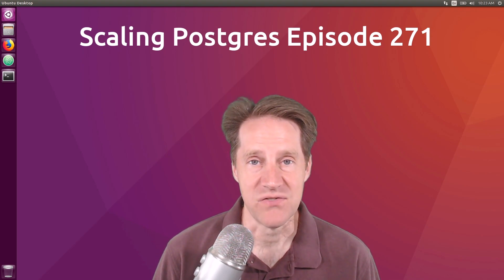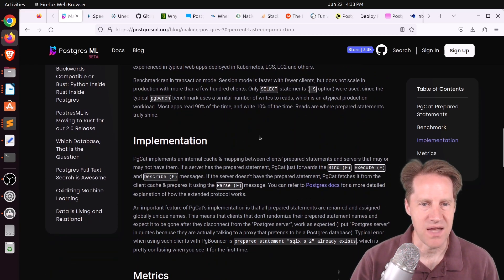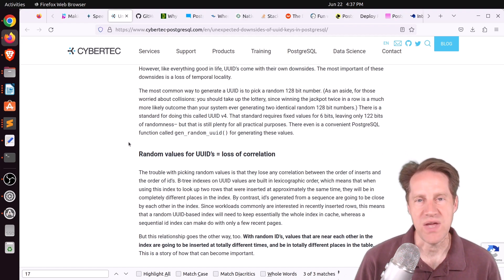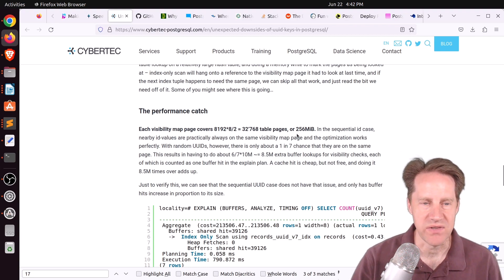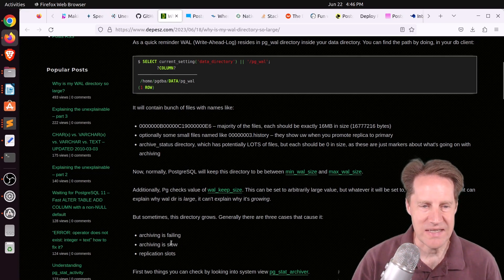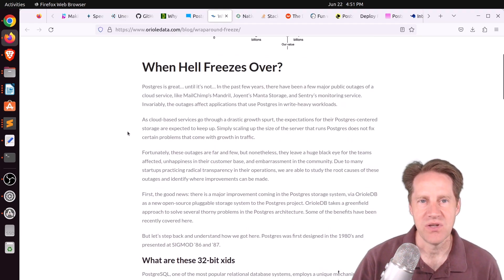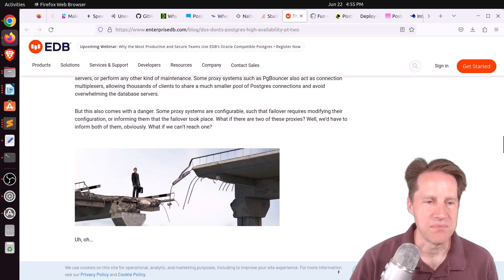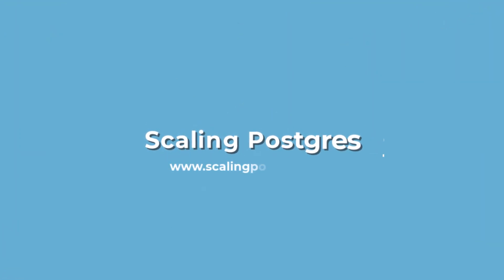30% Faster, UUID Downsides, Growing WAL, Processes vs. Threads | Scaling Postgres 271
In this episode of Scaling Postgres, we discuss how to get 30% faster performance, the downsides of UUIDs, having too much WAL and whether Postgres should use processes or threads.

Timestamps:
00:00 - Intro
00:29 - Making Postgres 30 Percent Faster in Production
03:00 - Speed up Postgres with transaction pooling with prepared statements
04:01 - Unexpected Downsides of UUID Keys in PostgreSQL
07:51 - pg_uuidv7
08:20 - Why is my WAL directory so large?
10:29 - Postgres Weekly
11:07 - When Hell freezes Over?
12:22 - Native enums or CHECK constraints in PostgreSQL
12:52 - Databases
13:09 - The Do's and Dont's of Postgres High Availability Part 2: Architecture Baseline
14:16 - Fun with PostgreSQL Puzzles: Moving Objects with Arrays, Sequences, and Aggregates
14:34 - PostgreSQL as a Vector Database: Create, Store and Query OpenAI Embeddings With pgvector
14:53 - Deploy Pgpool on K8S as Load Balancer
15:04 - Memory
15:19 - Postgres Person of the week!
15:31 - 3D & Robotics in Dragon Ruby with Kota Weaver | Rubber Duck Dev Show 90
15:59 - Outro